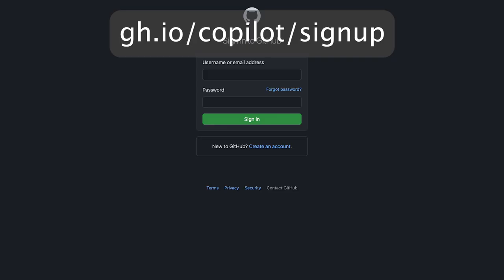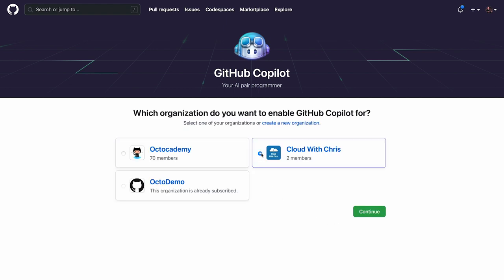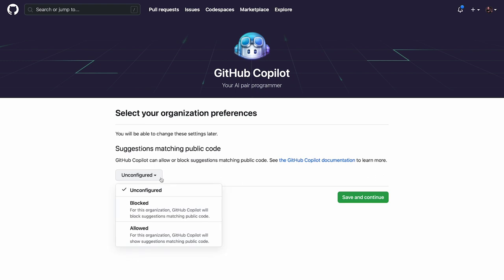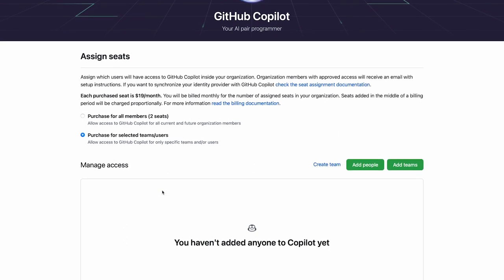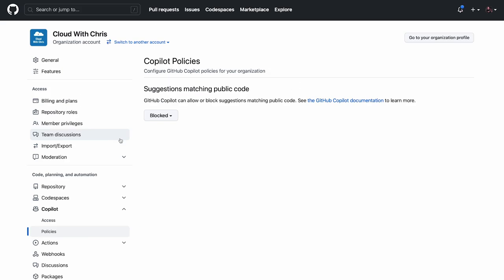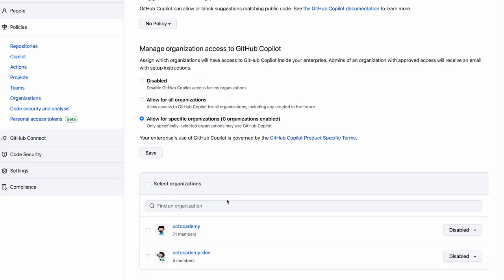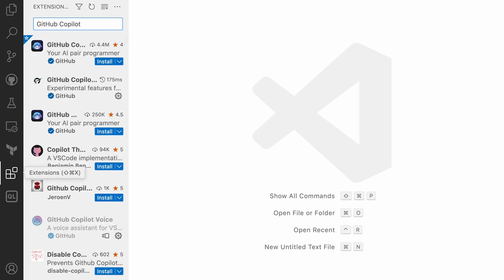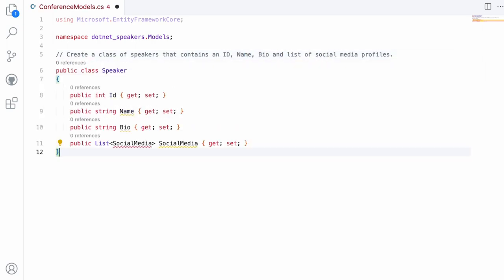Setup GitHub Copilot for Business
GitHub Copilot is a new AI-powered code completion tool that helps developers write code faster.

To use Copilot for Business, you need to set up a subscription for your organization or enterprise account - this video helps you and your developers get started with GitHub Copilot, your AI pair programmer.

00:00 - Introduction
00:05 - GitHub Copilot for Business signup
01:07 - GitHub Copilot for Business organization configuration
01:42 - GitHub Copilot for Business setup experience for developers